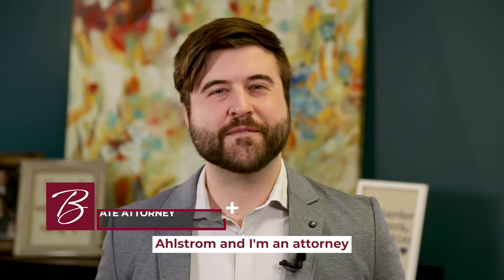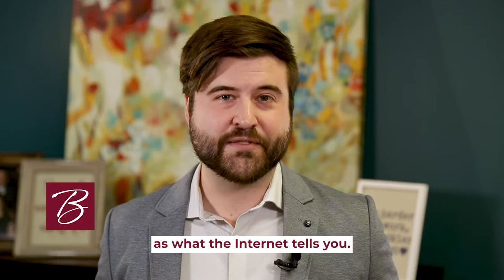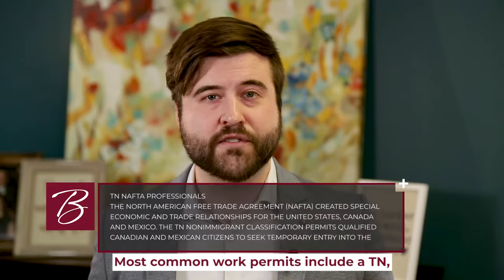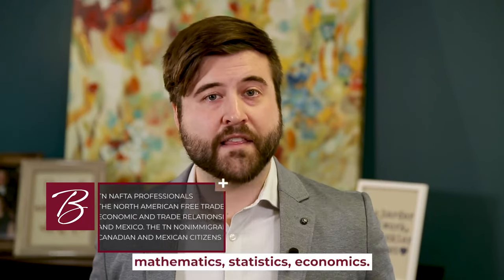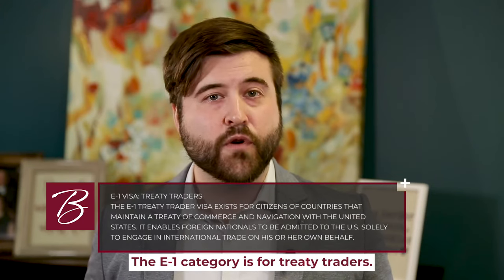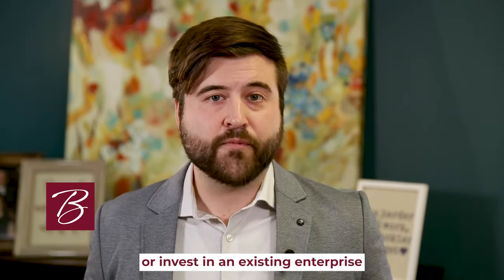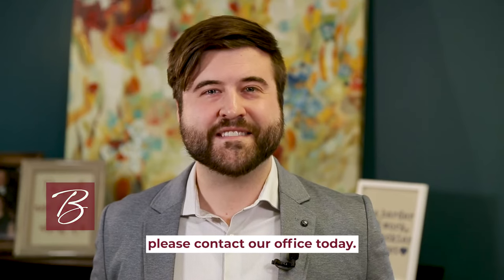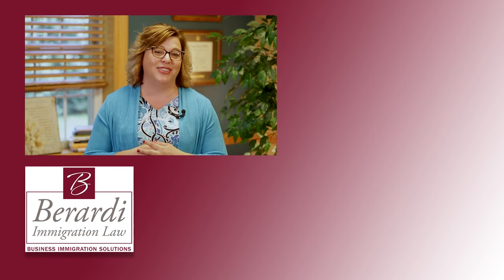How to Move from Canada to the U.S.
Each year hundreds of thousands of Canadians travel to the United States for work, vacation or shopping. What some of these visitors may not realize is that they’re subject to U.S. immigration law and may require work permits, waivers, or green cards. You may be eligible for a work permit depending on your education and profession.

Our office specializes in the preparation and submission of work permit requests for Canadians immigrating to the USA as well as working with those who wish to live in the U.S. for various reasons. Located in Buffalo, New York, were only minutes from the Peace Bridge. We work with Canadians in Southern Ontario and across Canada.

If you have any questions, contact Berardi Immigration Law today. We would love to hear from you.